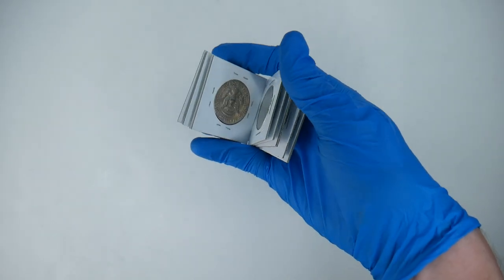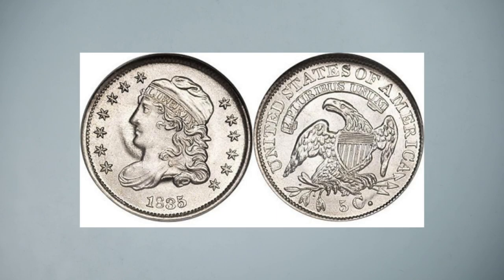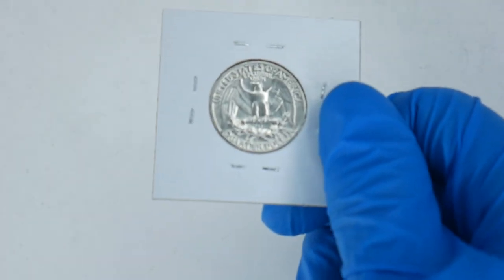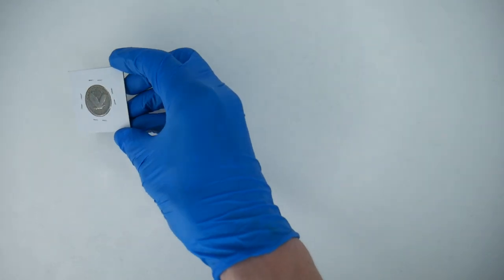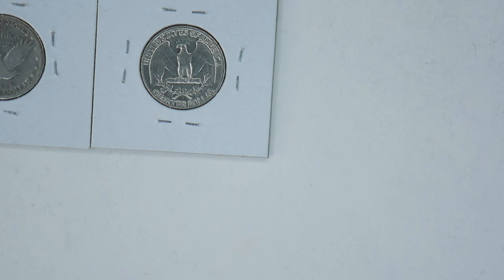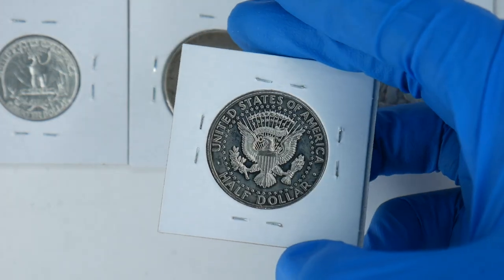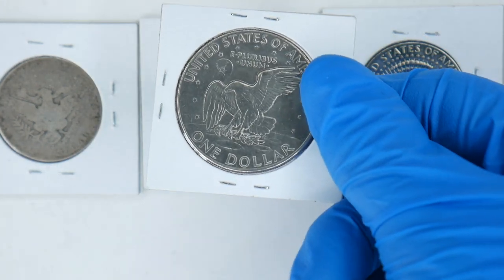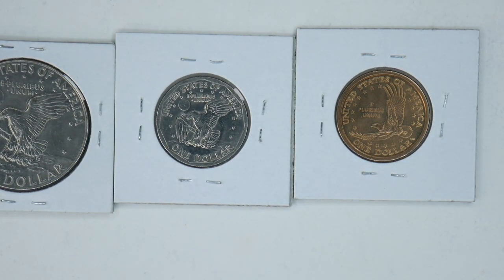The Coin Collection That Nobody Is Talking About: U.S. Eagle Type Set Coin Collection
Hello everyone! Thank you all so much for watching my Eagle Type Set video!

Videos Mentioned

My Coin Supplies

Red Book
Magnifying Glasses
Coin Magnifier
Digital Pocket Scale
Disposable Nitrile Glove
3 Inch 3 Ring Binder
2" x2" Pocket Pages
4-Pocket Paper Currency Pages
2x2 Holders

Additional Lens
Hard Drive
Mini Tripod
Microphone Stand